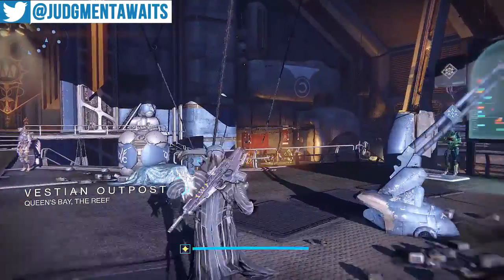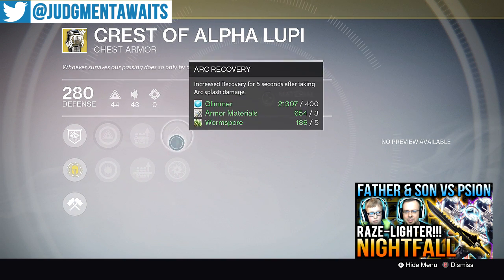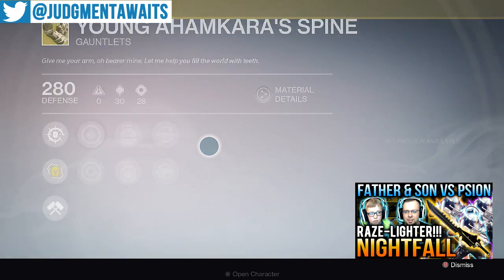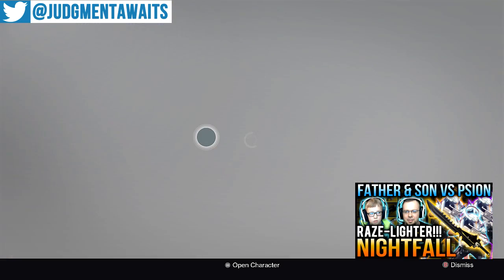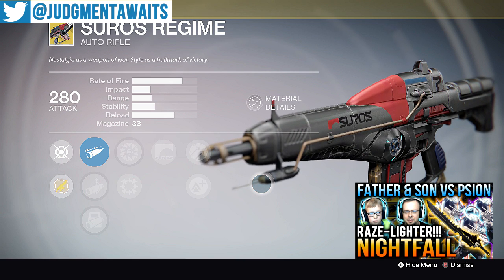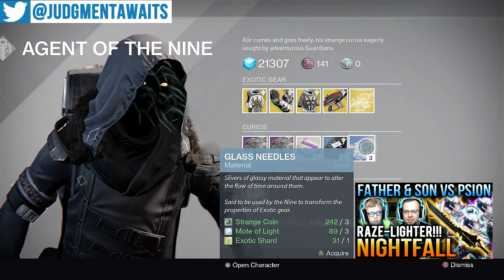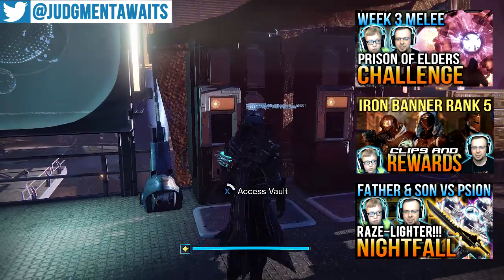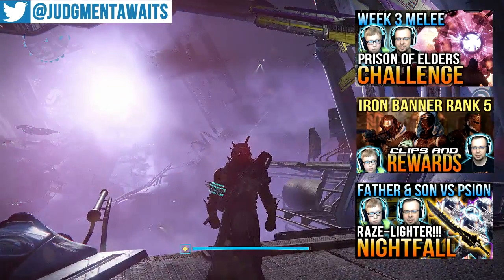Xur Location May 6 2016 Destiny Where is Xur 5/6/16 Suros Regime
Xur Location 5/6 Xur Location May 6 He is at the Reef selling the Taken King Exotics.  Xur has the Suros Regime, Crest of Alpha Lupi, Young Hamakara’s Spine, Heart of Praxic Fire.  Destiny Where Is Xur May 6 2016 Where is Xur 5/6/16. Destiny Xur Agent of the Nine.